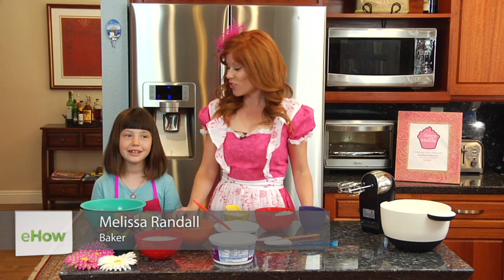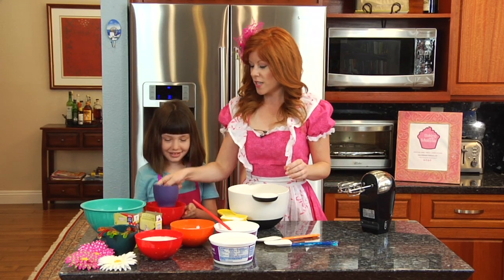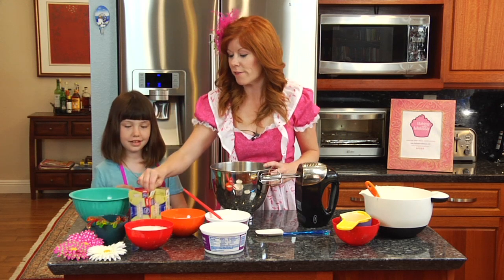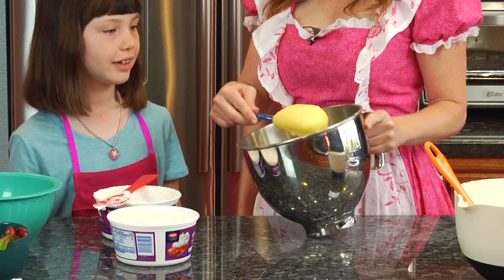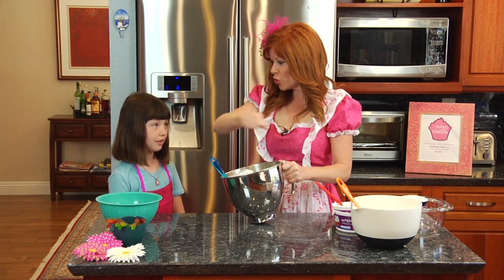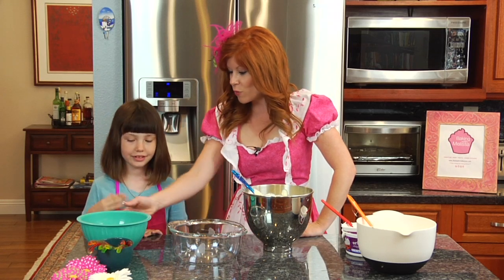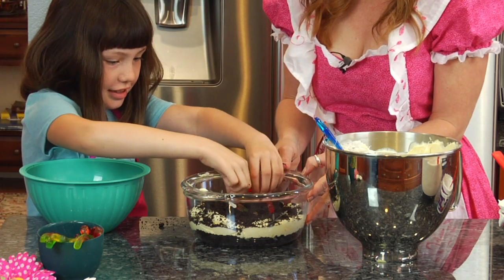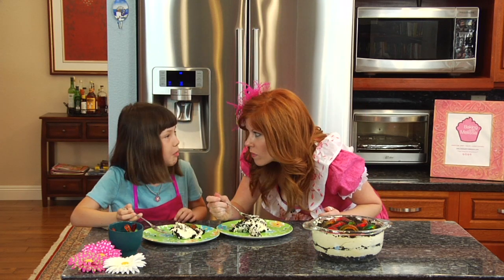Recipe for Easy Dirt Pie Dessert : Baked Goodies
Easy dirt pie desserts are typically what are referred to as "no bake" recipes. Get a recipe for easy dirt pie desserts with help from a baking professional in this free video clip.

Bio: Melissa Randall is a baker, and has an entertainment background working in public venues and performing in and hosting live shows in front of audiences all over the world.

Series Description: A great way to cap off an already wonderful meal is with the right type of baked good. Get tips on how to bring a variety of different baked goodies right into your own home with help from a baking professional in this free video series.